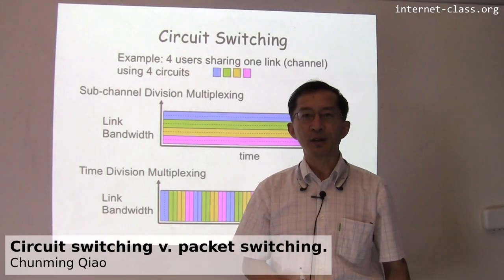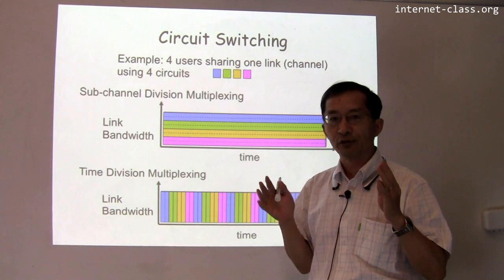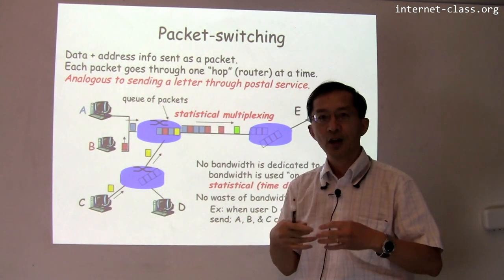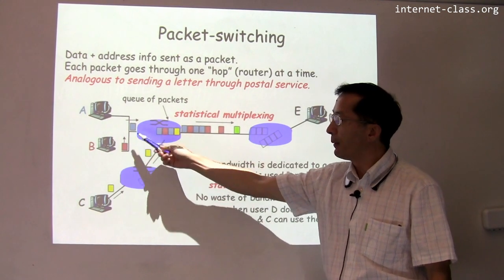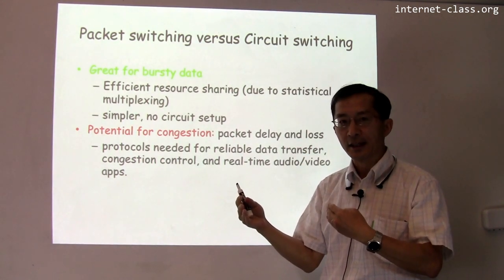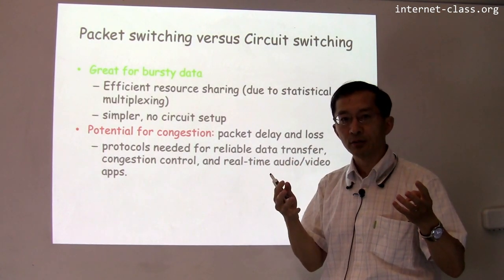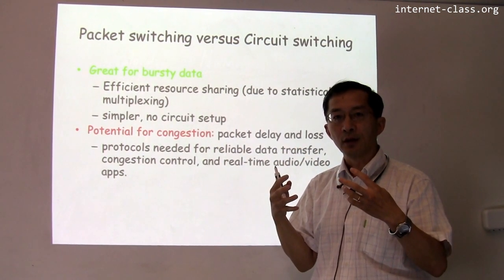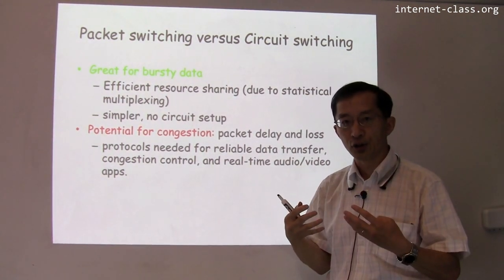Circuit switching v. packet switching.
Circuit switching and packet switching represent two fundamentally different ways of making use of network resources. In a circuit-switched network a single reliable connection is established and maintained between communicating parties for the life of their exchange. In contrast, packet-switched networks divide data into packets, each of which can flow down many different network paths.

Credits: Talking: Chunming Qiao (Professor and Chair, Computer Science and Engineering, University at Buffalo). Producing: Greg Bunyea (Undergraduate, Computer Science and Engineering, University at Buffalo).